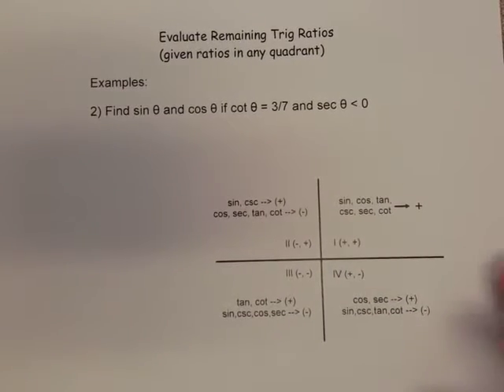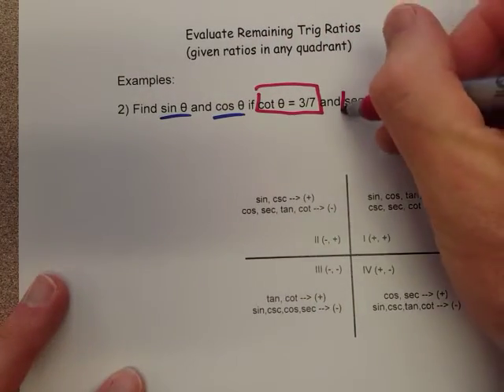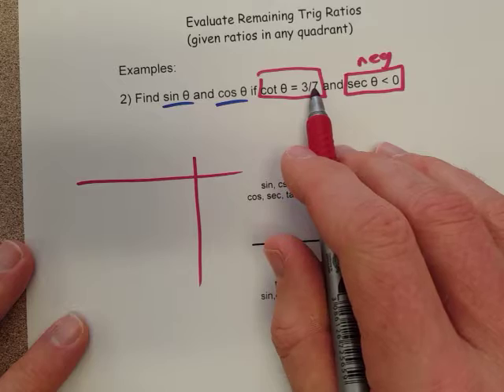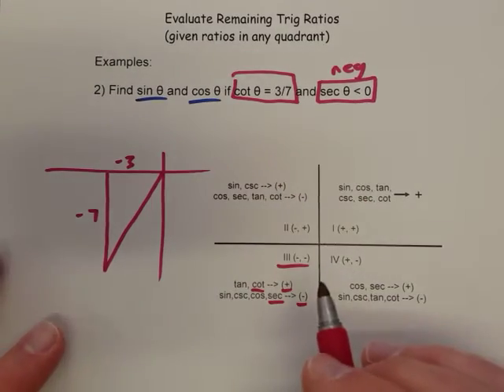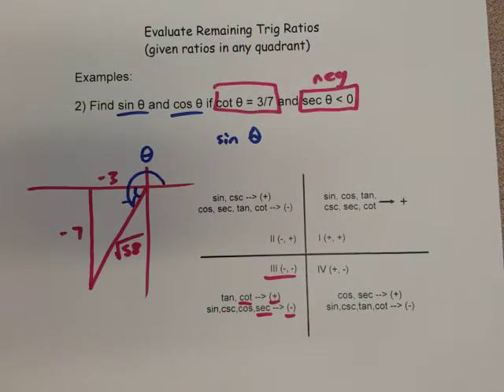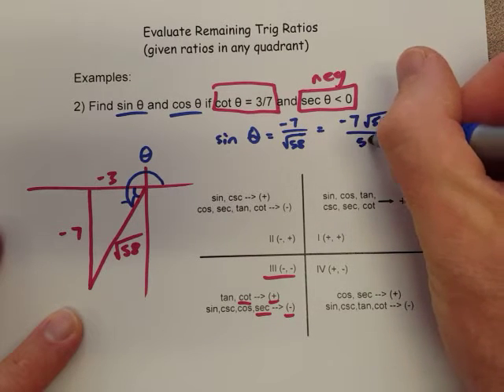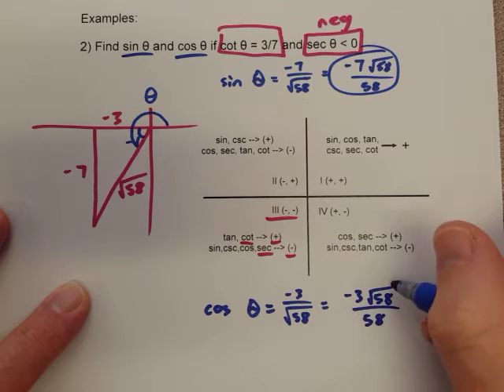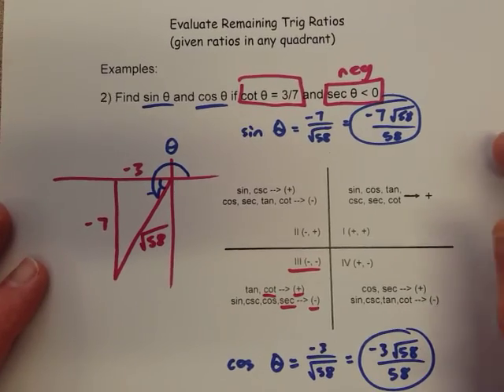4.3D2 Evaluate Remaining Trig Ratios EX 2